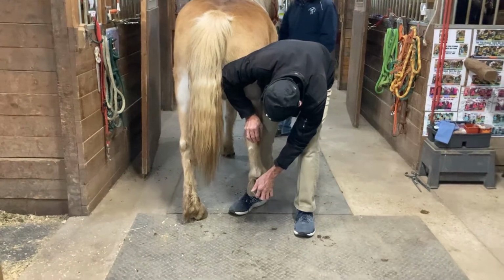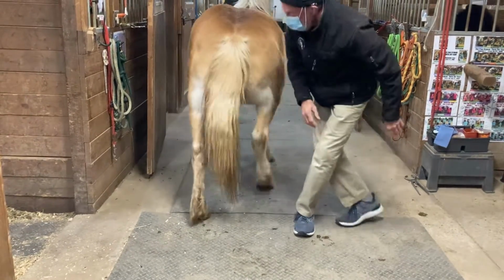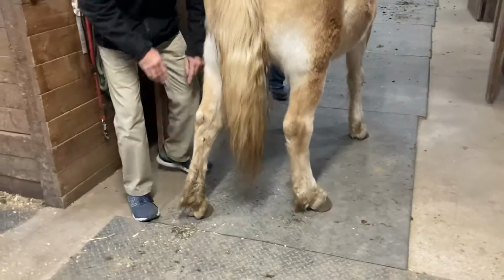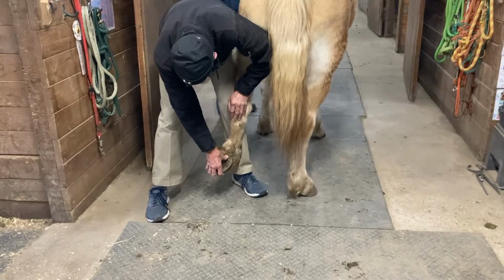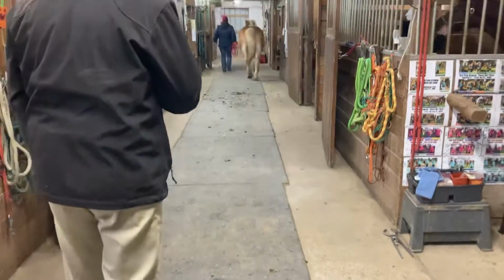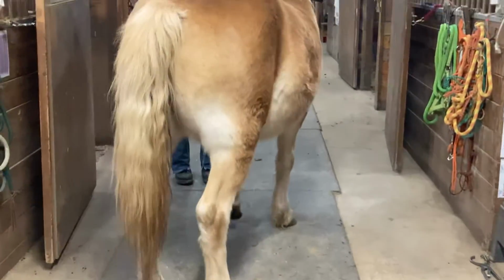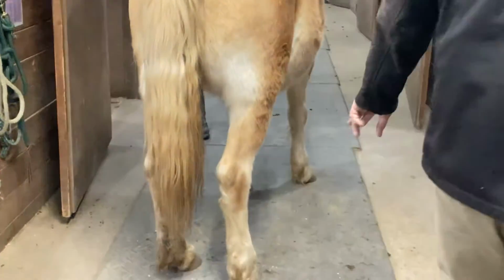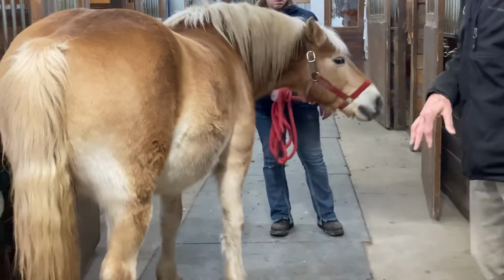SFS I signed up for the show team what’s next Lameness eval , Block Dr Burns 11.24.21 Gauge Part 1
This is the flexion test for the lower limb. Vet does both legs to compare and assess.